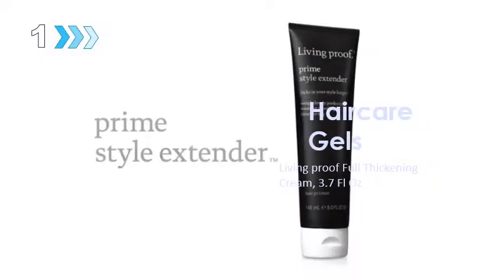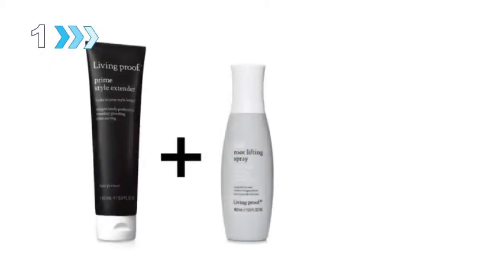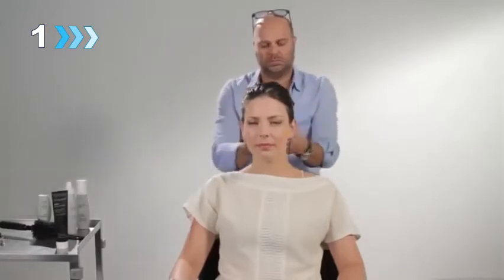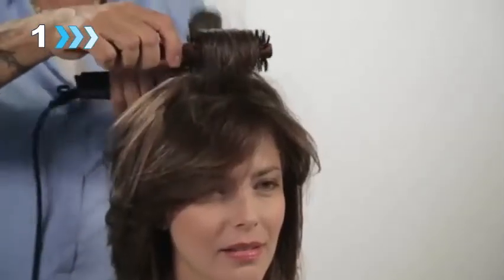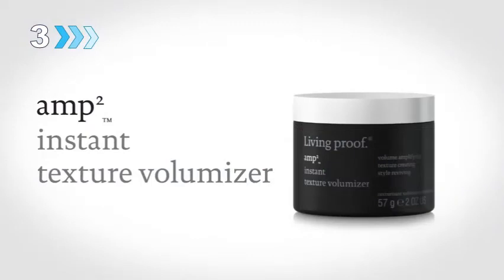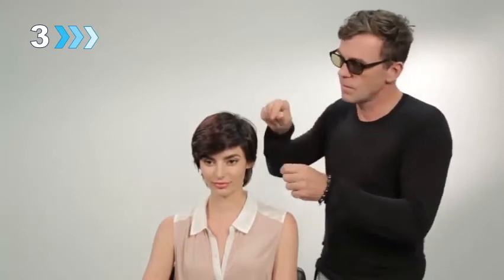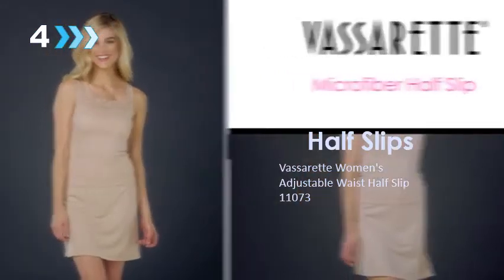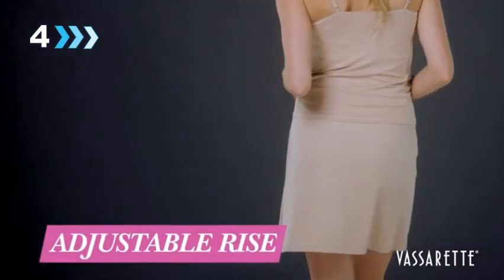Top 5 Haircare Gels To Obtain Online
Amazon Best Sellers: Best Hair Styling Gels - Amazon Discover the best Hair Styling Gels in Best Sellers. Find the top 100 most popular items in Amazon Beauty Best Sellers. Best Rated in Hair Styling Gels & Helpful Customer Reviews. Find the highest rated products in our Hair Styling Gels store, and read the most. works better than the 15-30 dollar items I have bought online and in the salon. 10 Best Hair Gels for Men That Provide The Perfect Hold 2020 The 10 best hair gels for men in 2020. American Crew Firm Hold Styling Gel. Revita Styling Gel. Johnny B. Mode Styling Gel. Jack Black Body Building Hair Gel. Clubman Styling Gel by Ed Pinaud for Men. TIGI Bed Head For Men Power Play Gel. Style Sexy Hair Hard Up Gel. GOT2B Ultra-Glued Invincible Style Hair Gel. 23 Best Curly Hair Products 2020 | The Strategist | New York. The Best Styling Products for Curly Hair, According to Hairstylists and Salon Owners. trial and error to find just the right amount of gel to suit your hair type,with organic pomegranate oil, which is rich in omega-5's (to hydrate) ;. The (Actually Kind of Stylish) Fabric Face Masks Available to Buy Online. 23 Best Hair Products of 2020 - Top Hair Care, Styling, and. The best hair products and brands in the world for healthy hair in your. In Lab testing, it rated highest for making hair feel stronger and look smoother and less frizzy. Get bigger, bouncier hair with this Garnier pair, which tied for best in the. Work for Good Housekeeping · Media Kit · Advertise Online. The 41 Best Hair Products of 2019: Shampoo, Conditioner. These are our Best of Beauty: Hair winners for 2019, including. Read on to find out which hair-care products wowed us so much, we had to give. Braid, Loc & Twist Gel provides glossiness and hold without the slightest bit of stiffness. Don't be fooled by the airy texture: Women's Rogaine 5% Minoxidil. 21 Best Natural Hair Products | Styling Products for Kinky. . very best, top-rated natural hair products, including styling creams, gels,Testing new products will only allow you to get to know your curls. 10 Best Hair Gels for Men in 2020 - The Trend Spotter Now hair gel is among the top styling products all men should be using. To help you get a grip on some of the top products, we have rounded up the best hair gels for. 5. TRESemmé Hair Gel, Mega Sculpting. Another supremely strong gel for. Hair Styling Products - CVS Pharmacy Control frizz and add texture to your hair with hair styling products from CVS! Get. when you stock up on hair styling must-haves like hairspray and gel today!. 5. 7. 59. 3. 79 oz. 2 for 10 or 7. 59 ea. + More Deal. Add to basket. Prices may vary from online to in store.